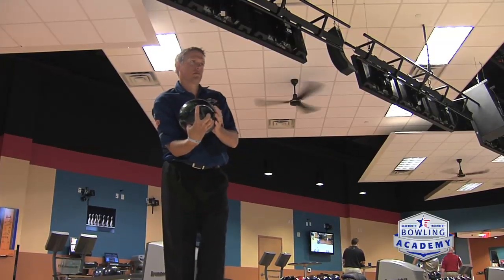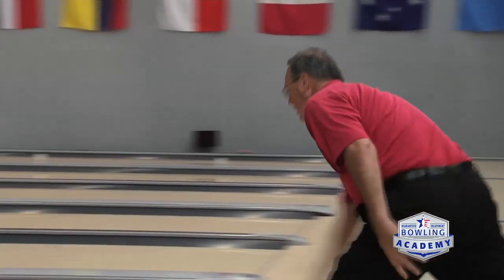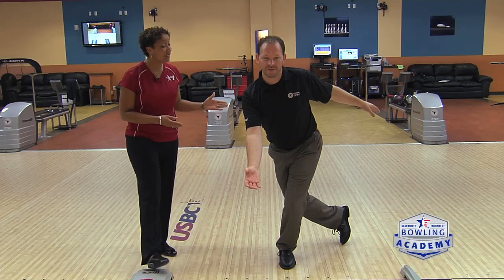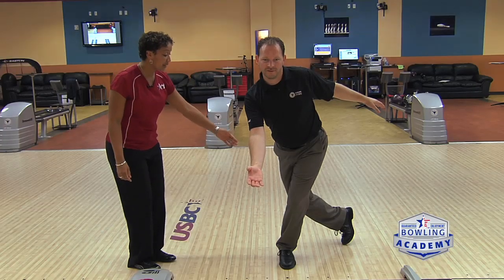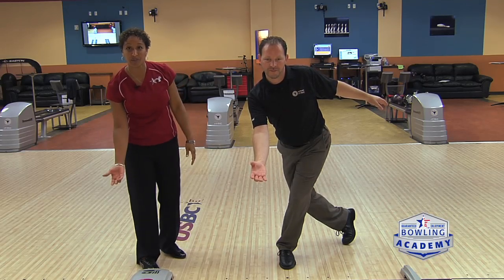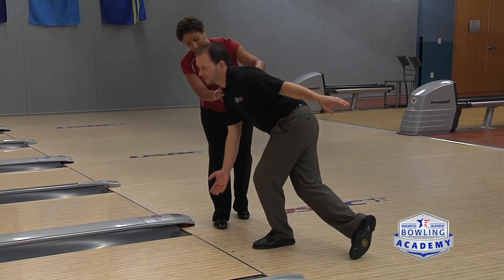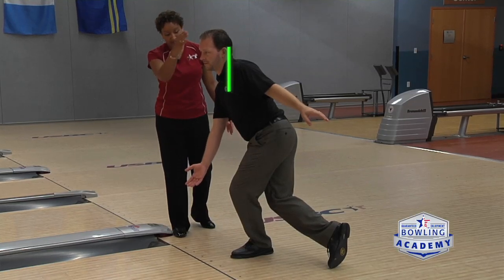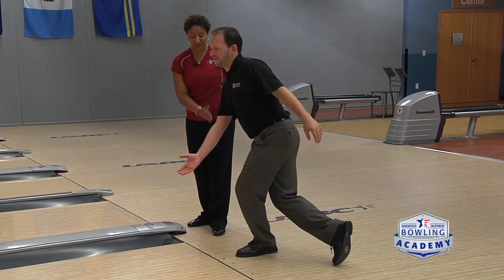Tips for Bowling: Achieving a Balanced Finish Position | USBC Bowling Academy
Team USA Assistant Head Coach Kim Terrell-Kearney provides tips on how to end your approach in a solid and balanced finish position. Remember, professional bowlers may all look a little different in their stance, footwork and arm swing, but they all finish the same way – with their shoulders and hips aligned and their release arm counter-balancing their trail leg in a stacked, properly compressed position.